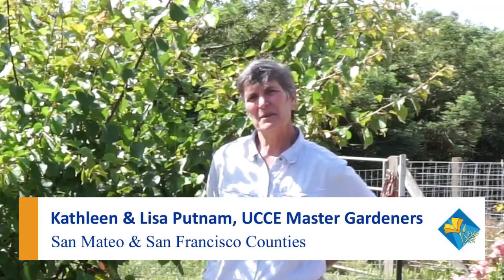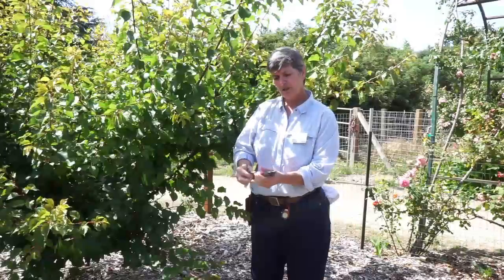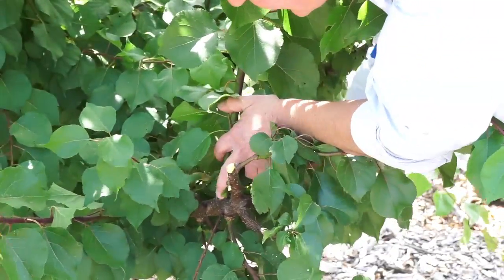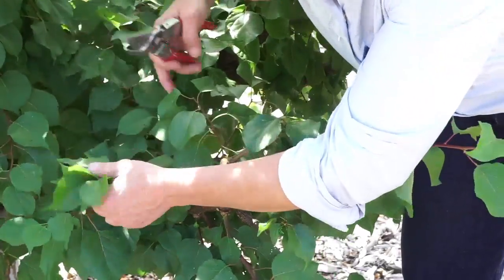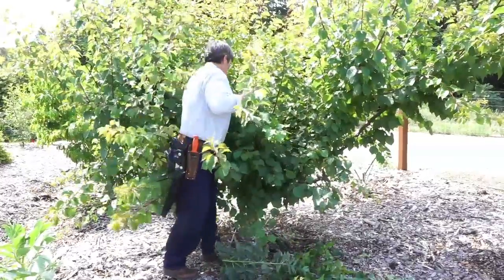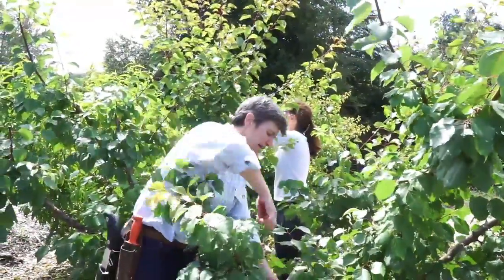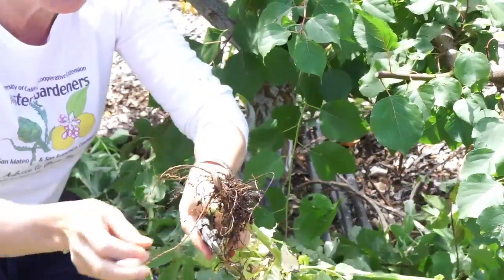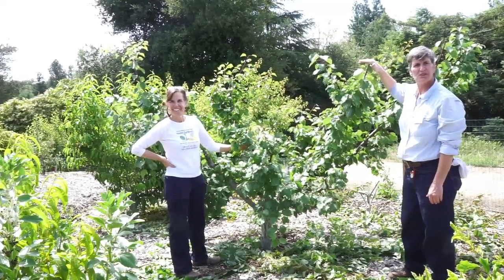Summer Fruit Tree Pruning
Summer pruning maintains a tree's shape and size (keeps them small), encourages fruit on lower branches, allows more sunlight and air circulation into a tree to ripen and color up fruit, prevents branches loaded with fruit from snapping, prevents diseases and pests, and controls fungal problems in apricot and cherry trees.